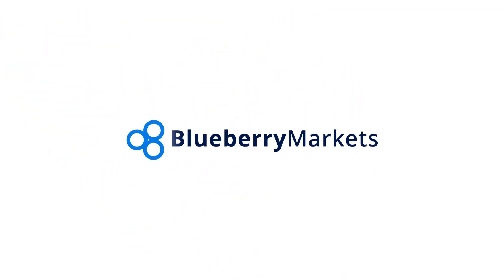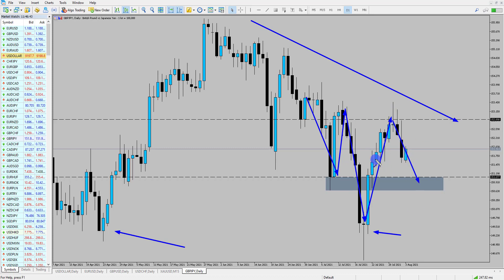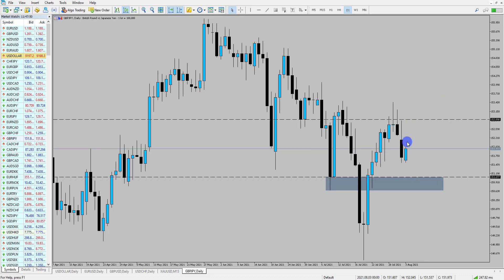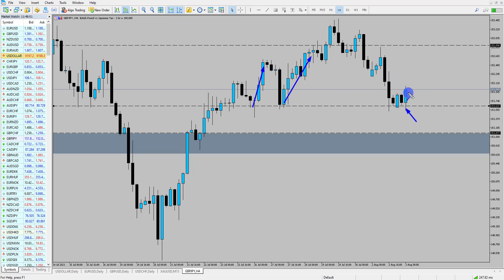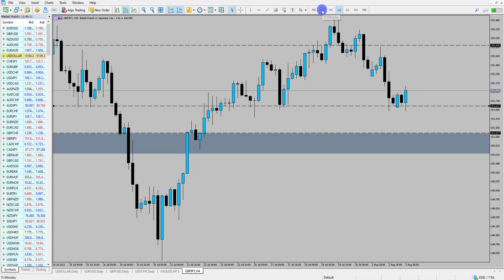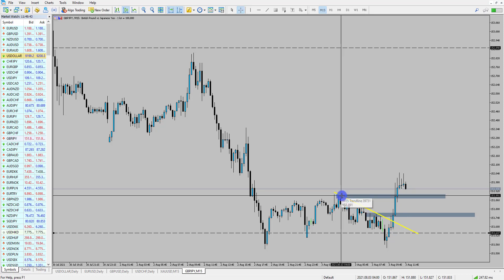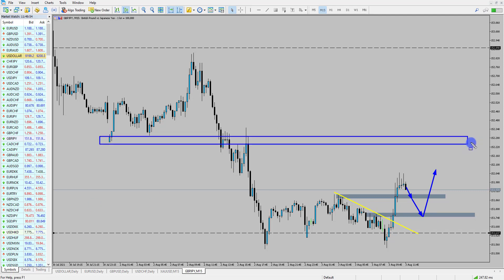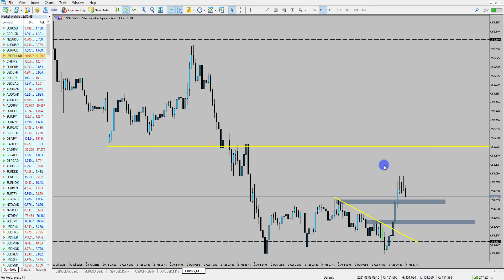GBPJPY Inverse Head And Shoulders Pattern l Technical Analysis l August 03, 2021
The experienced team behind Blueberry Markets is highly experienced in the investment world, this experience enabled BlueberryMarkets to become the best-rated Australian broker.